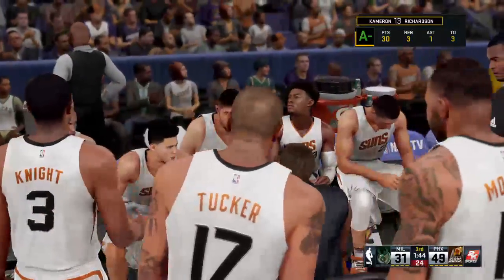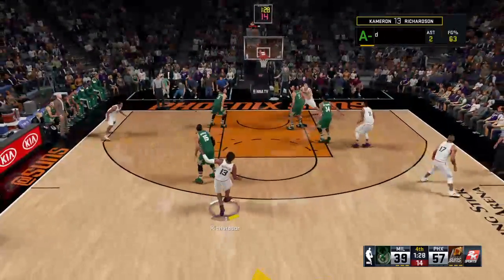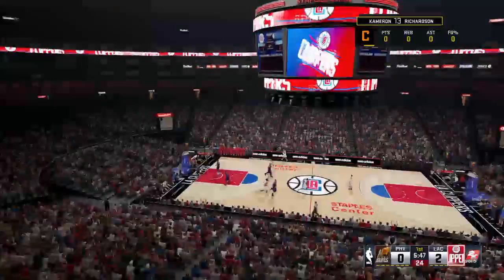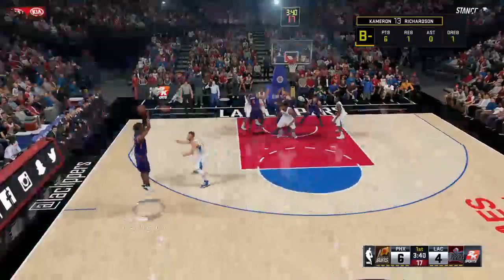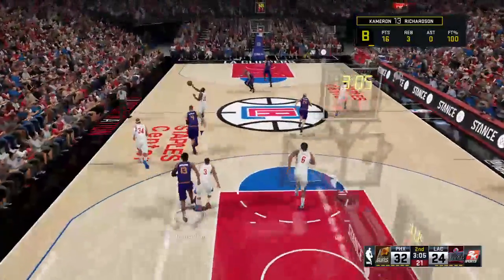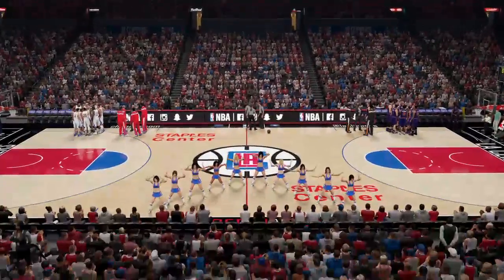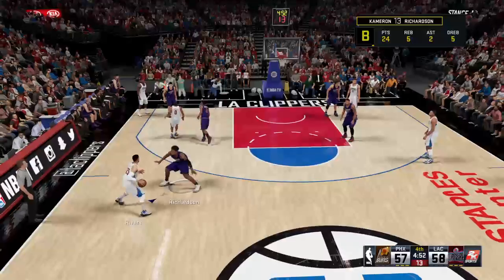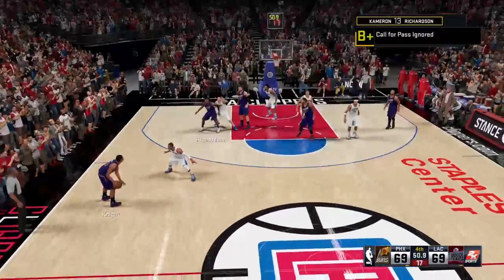jdogg_103's Live PS4 Broadcast